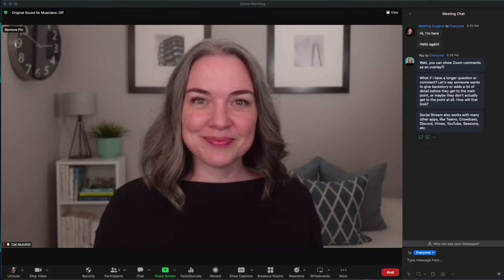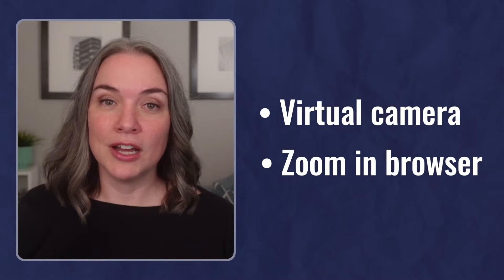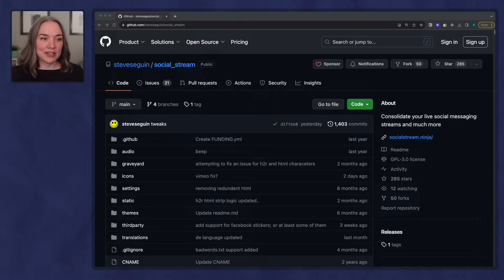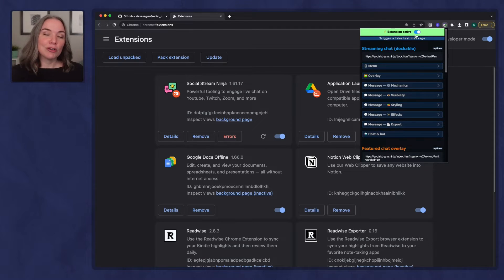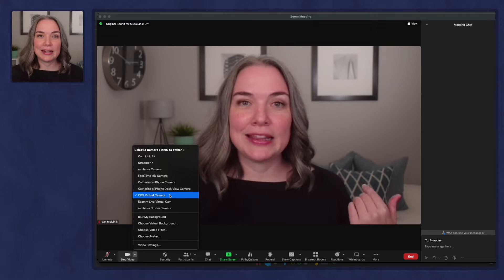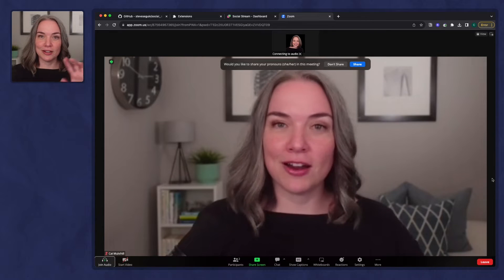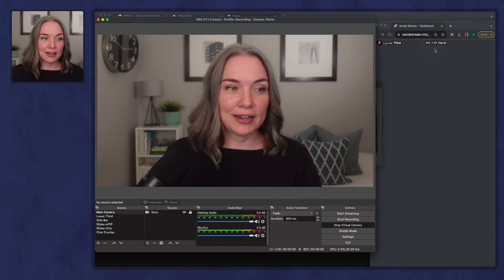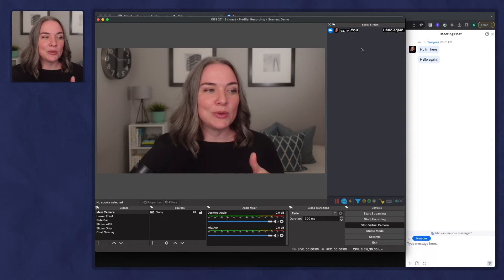Show Zoom Comments on Screen with Social Stream (OBS/Ecamm)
Show live Zoom comments in your video window using Social Stream with OBS or Ecamm Live.

0:00 Intro
0:17 Social Stream
1:36 Two Components
2:24 Installing the Extension
3:51 Customize the Look
4:36 Zoom in the Browser
6:23 Steaming Chat
8:21 Featured Chat Overlay
9:44 Showing a Comment
12:33 Using the Queue
14:00 Preferred OBS Set-up
16:28 Social Stream in Ecamm
18:11 Tell me what you think